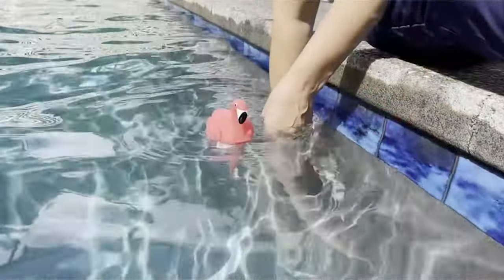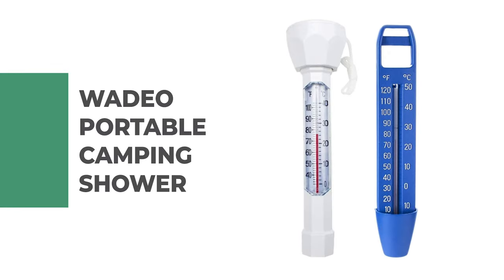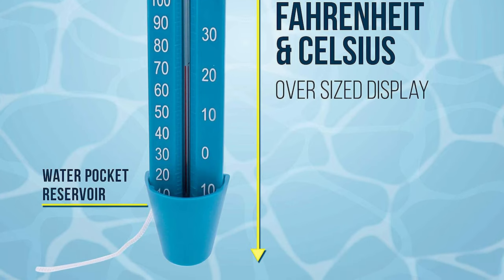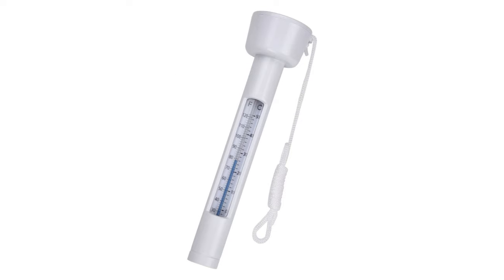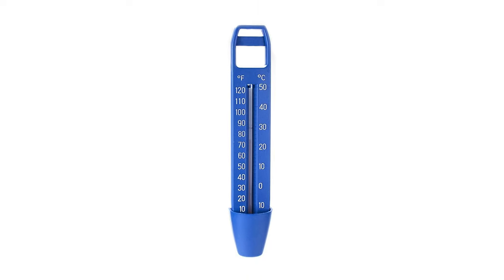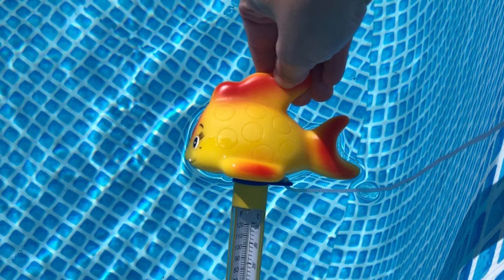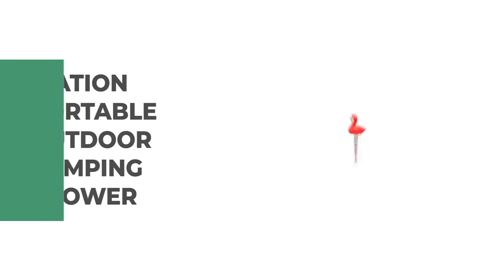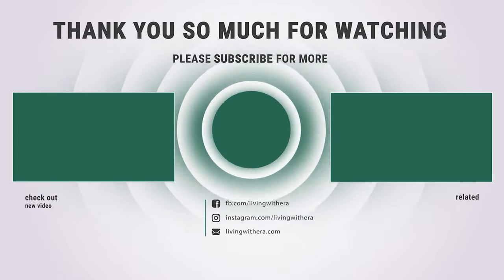Best Pool Thermometer – Suggested by Expert's!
You need to keep an eye on the temperature of the water in your swimming pool for reasons of safety and comfort. If the water temperature dips below 60F, it will not only feel icy, but could even trigger shock. When pool water is this cold, your blood vessels widen to enable warm blood to flow freely, increasing your body temperature to compensate. Your blood vessels then start shrinking to safeguard your internal organs. When they open up again, cold blood courses through your veins, something that can precipitate hypothermia.

Best Seller in 2022

0:00​​ - Introduction: Best Pool Thermometer Reviews 2022

0:44 - 10. Best Quality Pool Thermometer: Game Derby Duck Spa and Pool Thermometer

1:50 - 9. Budget Friendly Pool Thermometer: Soulmate Secret Large Floating Pool Thermometer

2:49 - 8. Professional Pool Thermometer: U.S. Pool Supply Scoop Pool Thermometer

4:02 - 7. Most Durable Pool Thermometer: Alysontech Floating Pool Thermometer

5:25 - 6. Experts Choice Pool Thermometer: Elander Large Floating Pool Thermometer

6:26 - 5. Best Size Pool Thermometer: Splashtech Pocket Reservoir Pool Thermometer

7:34 - 4. Consumer Choice Pool Thermometer: Kingsource Large Floating Pool Thermometer

8:45 - 3. Best Rated Pool Thermometer: Blufree Floating Pool Thermometer

10:09 - 2. Best Runnerup Pool Thermometer: Milliard Floating Pool Thermometer

11:29 - 1. Editor’s Picked Pool Thermometer: Pull Together Pool Thermometer

Keeping your swimming pool at the right temperature is crucial to make sure it stays comfortable, and more importantly, safe for your family and friends. Pool thermometers can help you keep a pulse on that temperature all the time.

There are many on the market to choose from, so how do you make the decision? We’ll help you out with our reviews of the best pool thermometers.

PoolThermometer PoolThermometer Pool_Thermometer_in_2022, Best Pool Thermometer in 2022, Top Pool Thermometer in 2022, Pool Thermometer Reviews